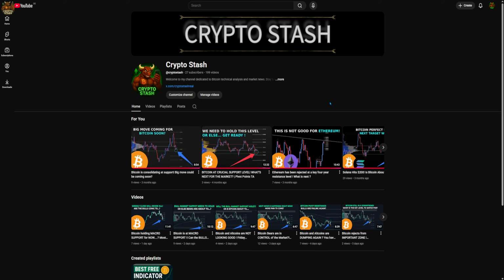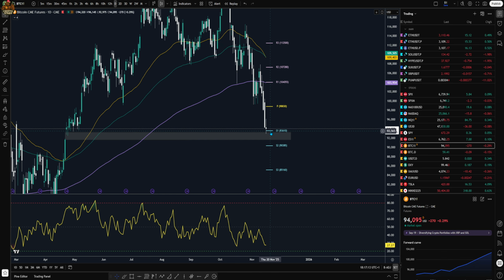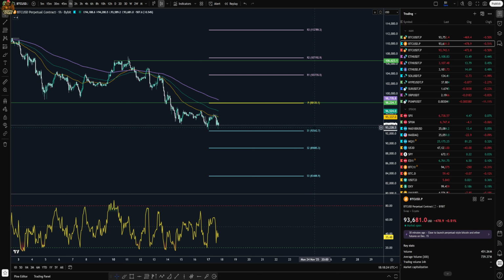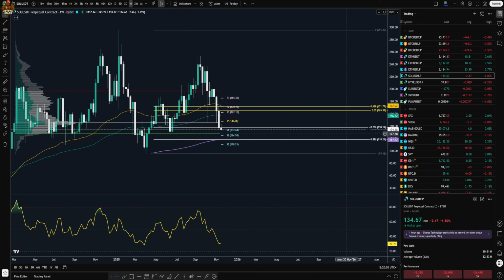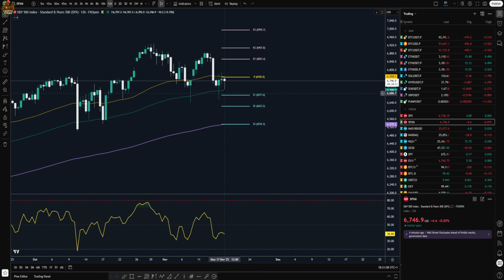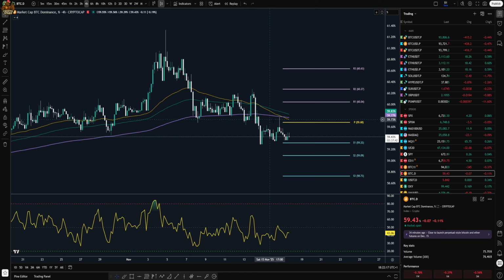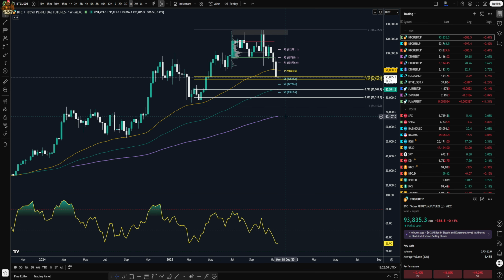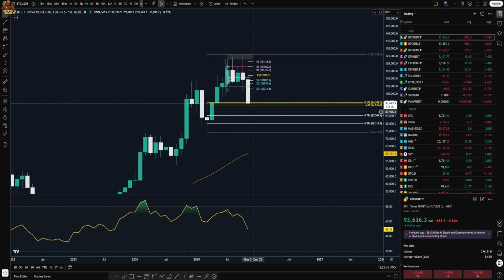Is Bitcoin Beginning a Bear Market?? Weekly Close Turns Bearish!